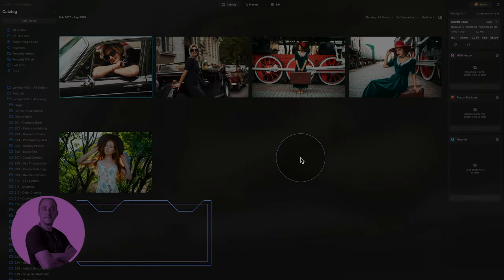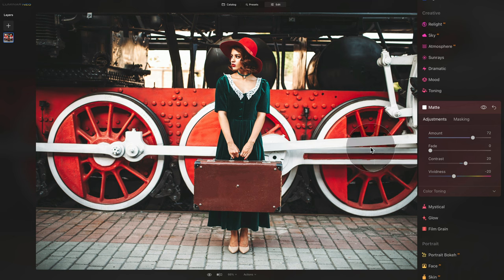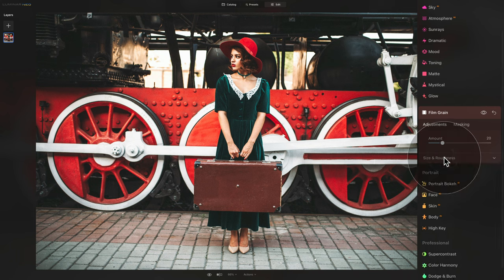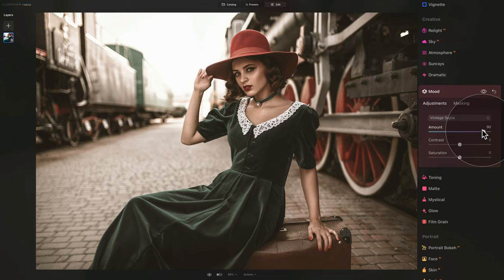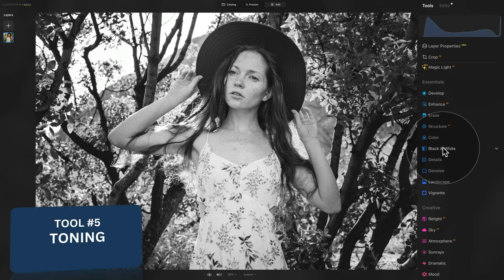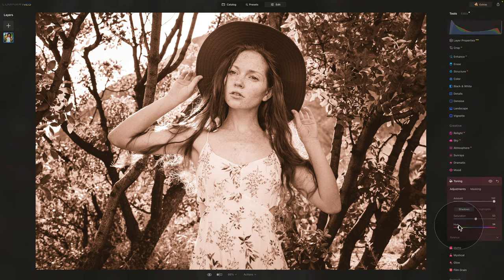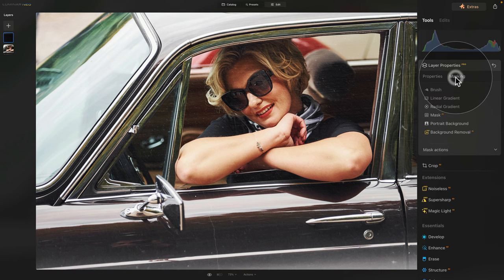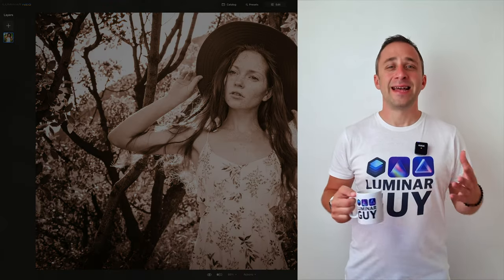6 Easy Tools To Get A Vintage Look In Luminar Neo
Welcome to today's tutorial where we'll guide you through six helpful tools in Luminar NEO that can give your photos a vintage look. Follow along with us as we provide step-by-step instructions and provide sample files to make it easy for you to add this timeless effect to your own photos.

In this video:

00:00 Start
00:04 Introduction
00:25 Luminar NEO Shortcut Cheatsheet
00:33 Luminar NEO Discount Code
00:55 How to Create Vintage Look
01:30 Sample Files
01:51 Matte Tool
03:44 Film Grain
05:05 Mood Tool
07:20 Black & White Tool
08:35 Toning Tool
10:45 Luminar NEO Power Bundle
11:30 Layers Panel
13:44 Vignette Tool

Luminar NEO | Luminar | Skylum | Luminar Tutorials | Power Bundle | Clever Photographer | How to Add Vintage Look | Jakub Bors